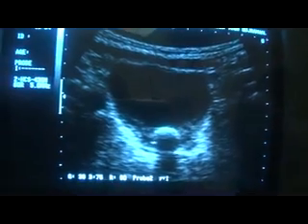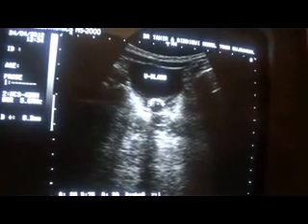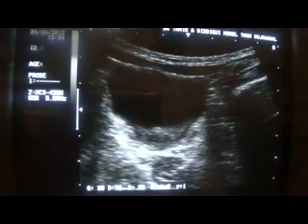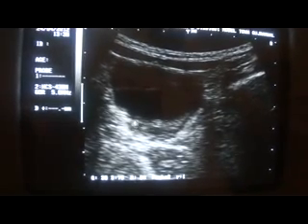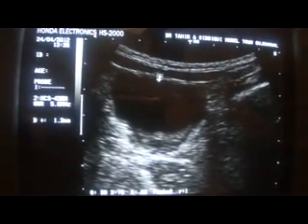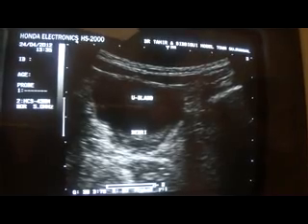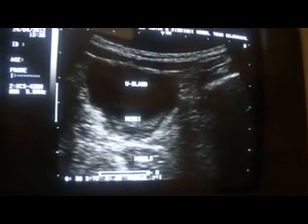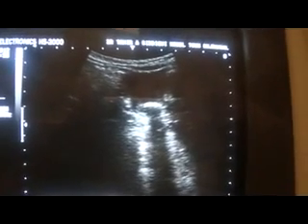CALCULUS with DEBRI in the URINARY BLADDER in 2yrs old